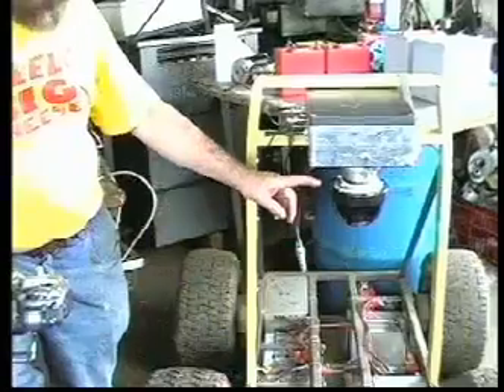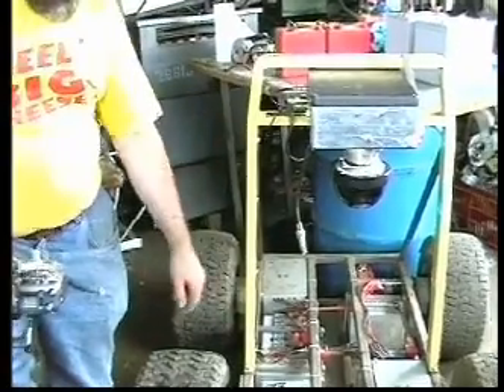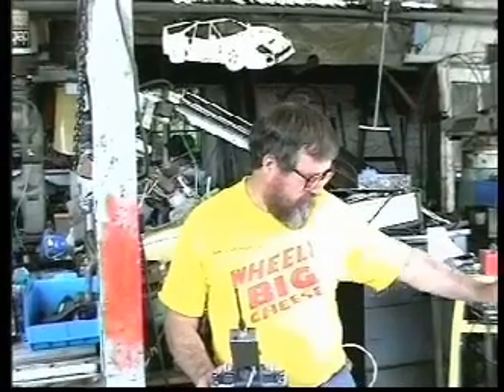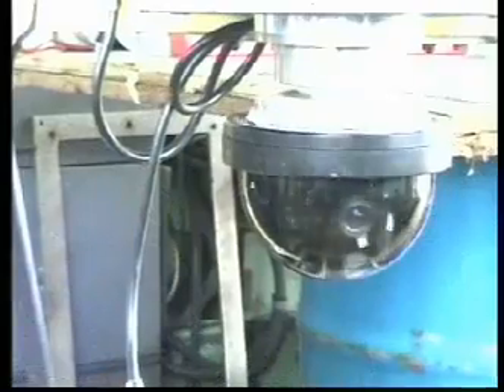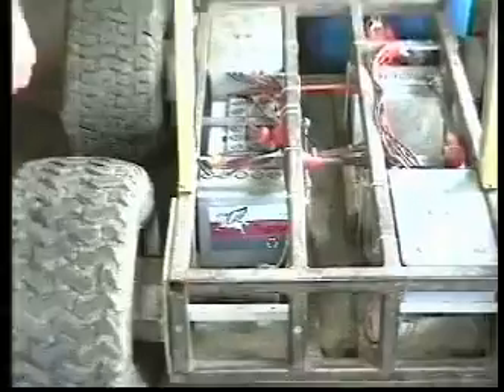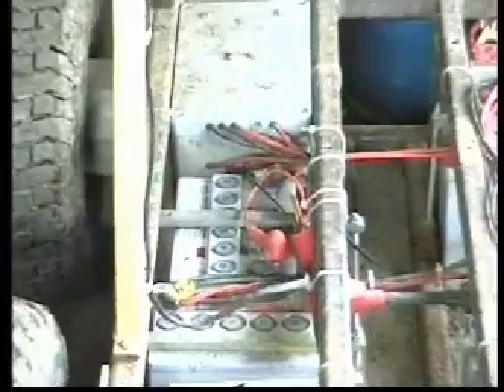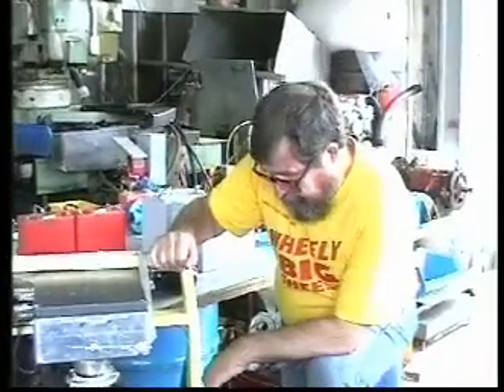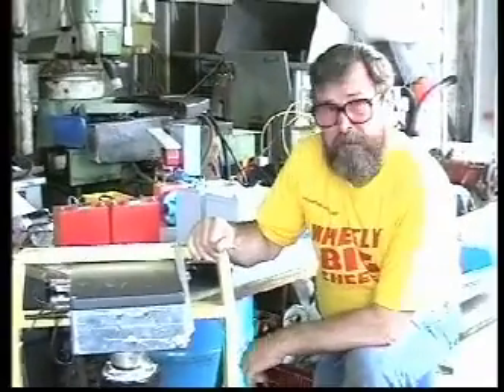Robot Workshop Part 6 - Big Un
Roger Plant's off road robot with a camera on top. Roger used to drive Wheely Big Cheese in Robot Wars. Fantastic range. Watch it go. MCPS 5965, BPI 6271, PPL 6271.